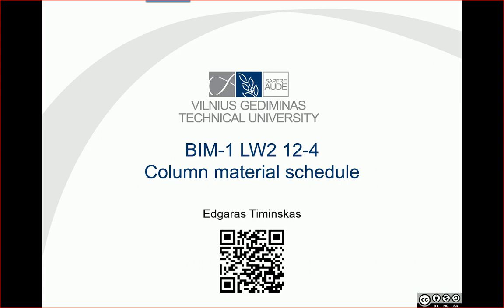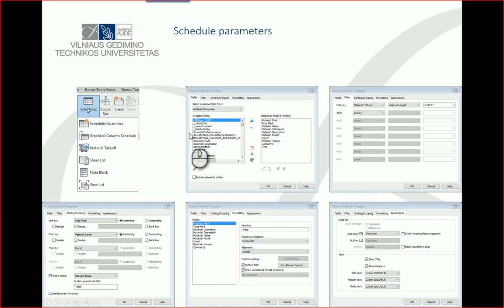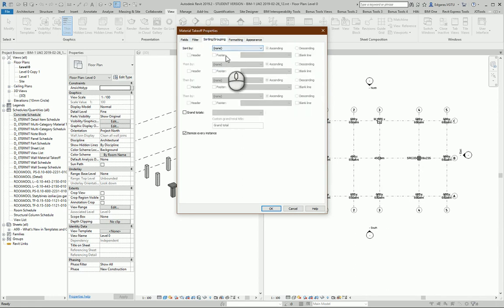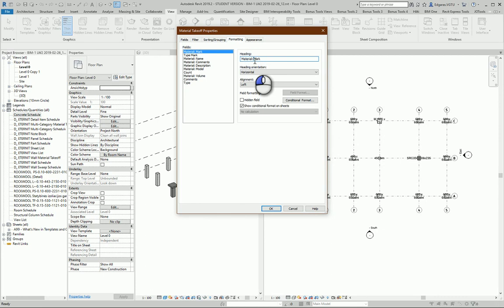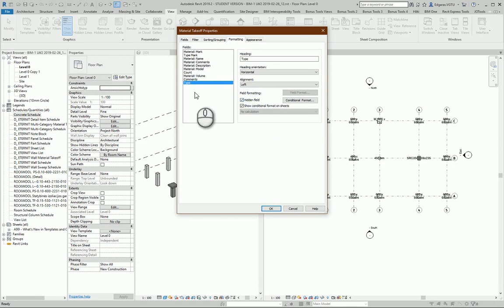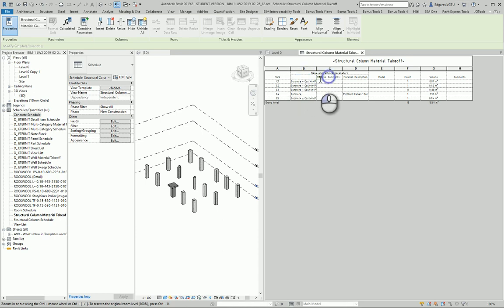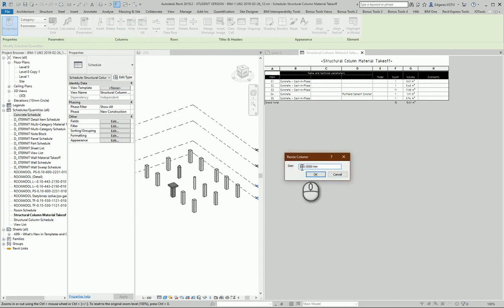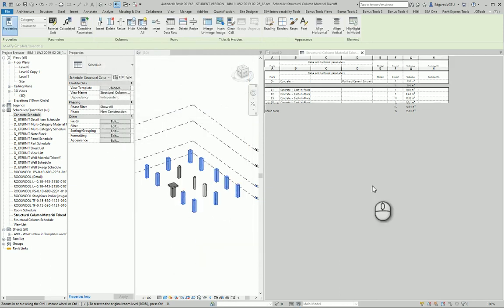0212-4 RevitTraining Revit Column MaterialSchedule BIMTraining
Products
Version: 2019

Hello, and welcome to my Revit training session! In this video, I'll guide you through the process of creating a column material schedule in Revit. We'll dive into the view section, select material takeoffs, and set up parameters such as type mark, name, comments, description, model, count, volume, and more.

👷 What you'll learn:
 • Implement and manage essential parameters.
 • Handle material volume calculations and avoid common issues.
 • Sort and format your schedule for clear, accurate material tracking.
 • Customize the appearance and layout of your material schedule to meet project standards.

00:00 - Introduction
00:03 - Navigating to the View Section
00:06 - Selecting Material Takeoff
00:12 - Choosing Structure Columns
00:26 - Parameter List Overview
00:30 - Recommended Parameters
00:42 - Implementing Parameters
00:47 - Material Mark
01:00 - Type Mark
01:05 - Material Name
01:11 - Material Comments
01:24 - Counting and Count
01:28 - Material Volume
01:34 - Comments
01:41 - Final Parameter: Type
01:46 - Setting Material Volume to Not Equal Zero
01:56 - Addressing Zero Quantity Issue
02:14 - Sorting by Type Mark
02:28 - Sorting by Material Name
02:36 - Grand Totals: Title and Totals
02:41 - Formatting the Schedule
03:57 - Combining Name, Comments, and Description
04:13 - Center Aligning and Calculating Totals
04:42 - Volume Format: Meter Cubic with Unit Symbol
05:02 - Deleting Unnecessary Parts
05:08 - Local Standards for Table Structure
05:22 - Adjusting Borders and Width
05:45 - Finalizing Parameter Width
06:16 - Analyzing Table for Material Quantities
06:36 - Sorting by Material Name and Type Mark
07:02 - Understanding Total Volume Explanation
07:50 - Conclusion and Summary